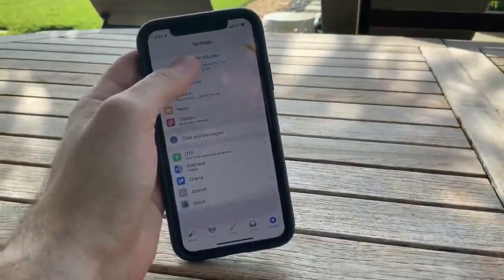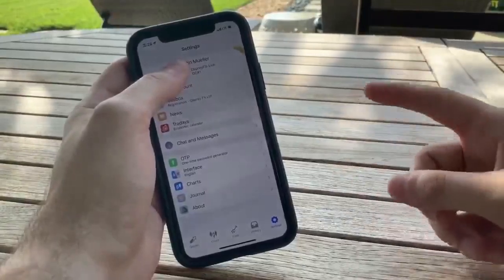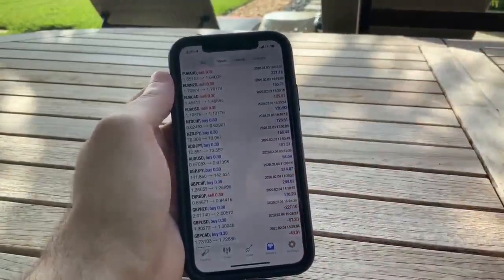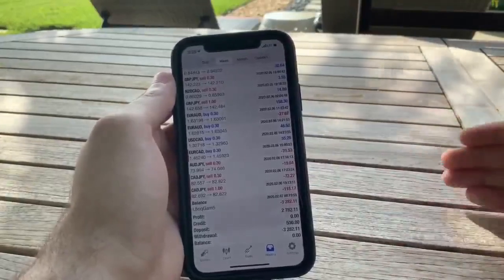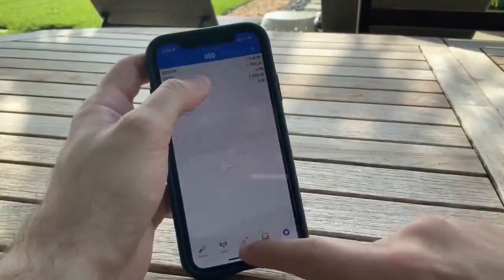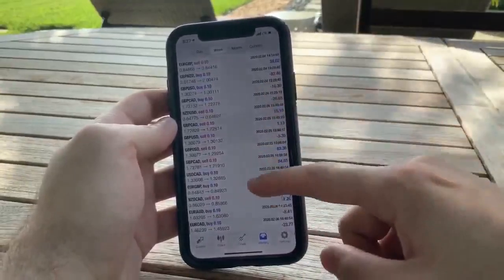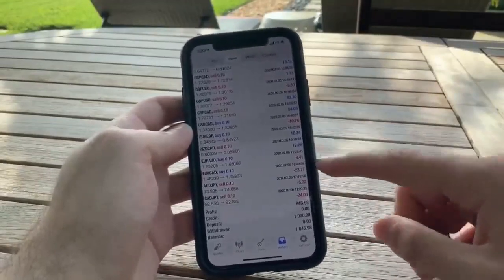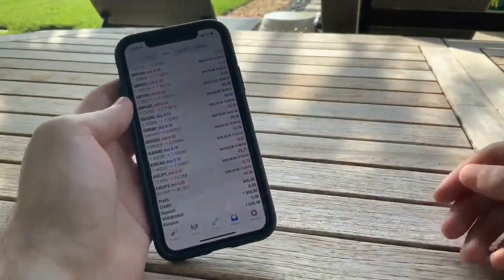Trading Forex - 716 PIPS IN ONE WEEK!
New to trading Or maybe you have been trading for a while but have never made a profit , then daily Forex signals could be exactly what you need...